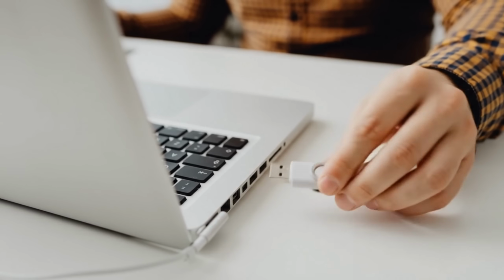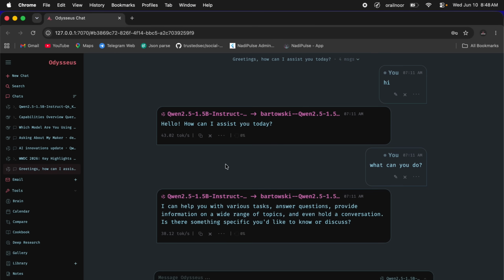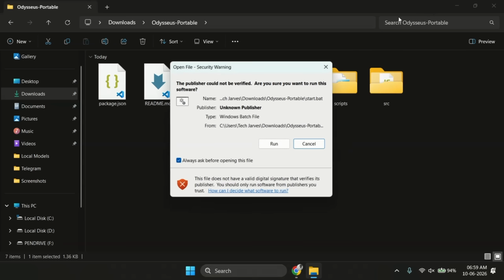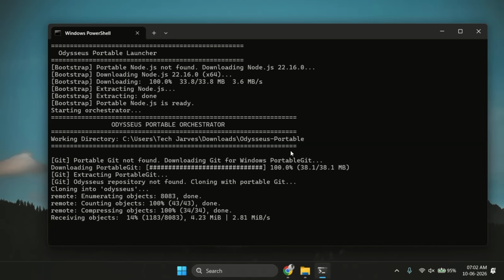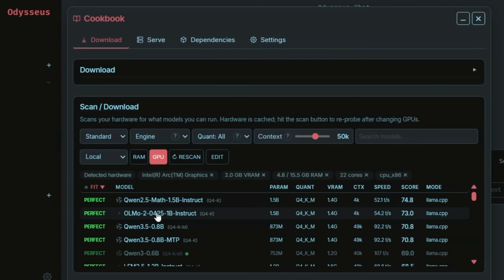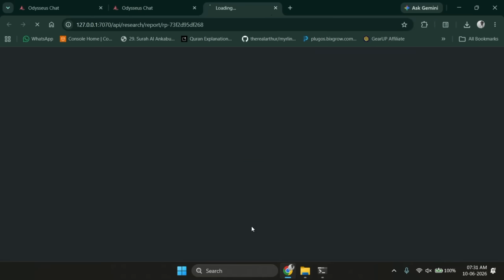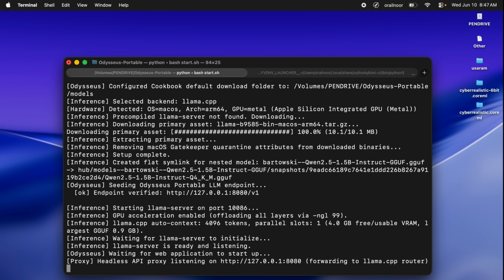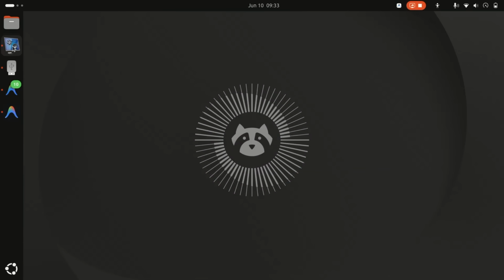Run Offline ChatGPT on USB | Odysseus Portable AI Agent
Portable AI Agent Workspace on USB Drive! Run a complete Offline ChatGPT alternative with local LLMs,, AI agents, Deep Research and a complete offline AI workspace from a USB drive on Windows, Mac, and Linux.

In this video, I'll show you how to install and use Odysseus Portable, a self-hosted AI workspace originally created by PewDiePie and upgraded with local model support. You'll learn how to run AI completely offline, carry your chats and memory across devices, use Deep Research, connect local and cloud models, and make your entire AI setup fully portable.

✔️ Run AI Models locally with Web Support
✔️ Use local LLMs like Gemma, Qwen, Llama
✔️ AI Agents with memory and tools
✔️ Deep Research with web access
✔️ Same AI workspace on Windows, Mac & Linux

📅 Timestamps:
00:00 - Portable AI Workspace (Odysseus)
00:33 - Run AI Completely Offline
01:47 - Download Odysseus Portable
02:53 - UPDF AI (Sponsored)
05:12 - Odysseus Features: Chat, Agent, Deep Research
06:13 - Move AI Workspace to USB
06:40 - Run Odysseus on Mac OS
07:30 - Run Odysseus on Linux

portable ai workspace
ai workspace on usb drive
odysseus portable setup
pewdiepie ai workspace
local llm usb drive
offline ai assistant
run ai from usb
portable local llm
offline chatgpt alternative